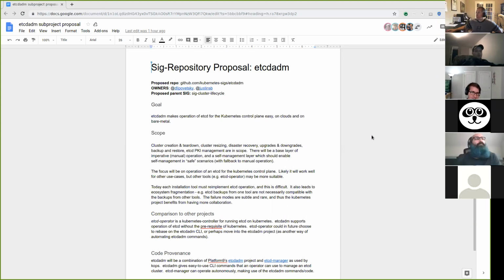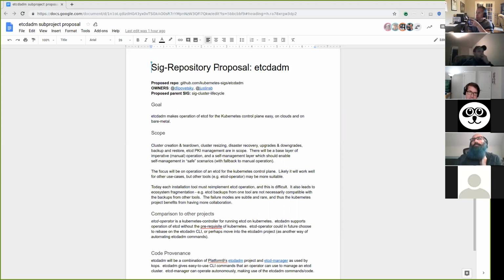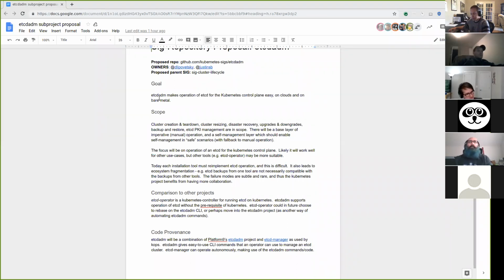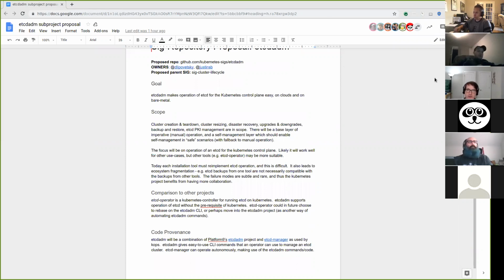20181009 sig cluster lifecycle